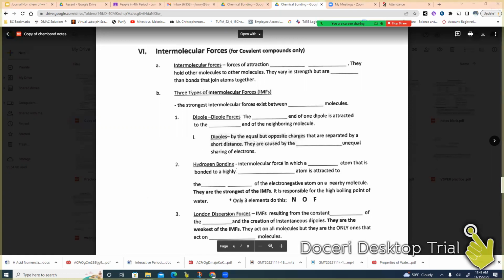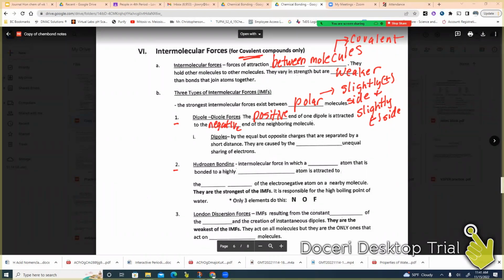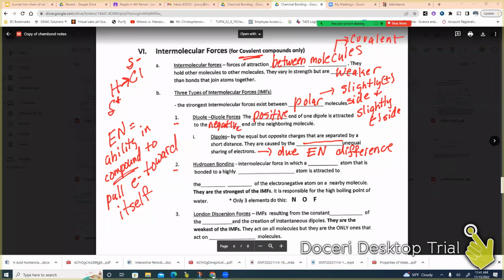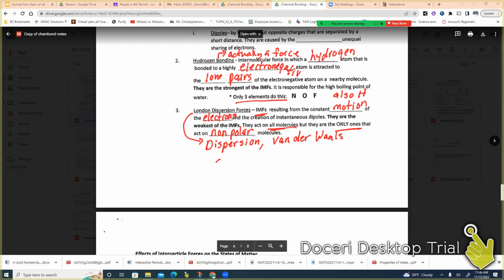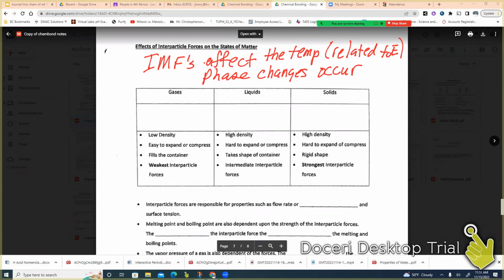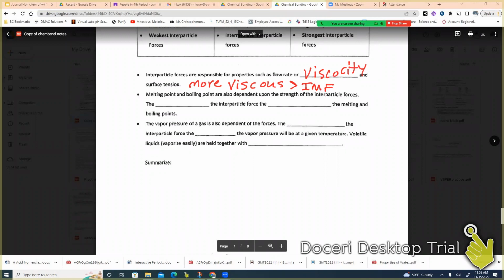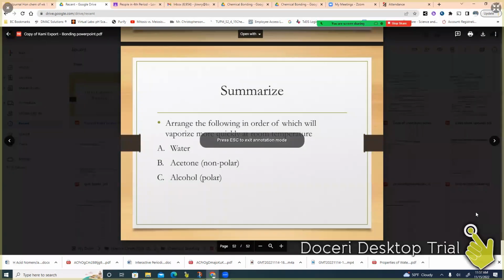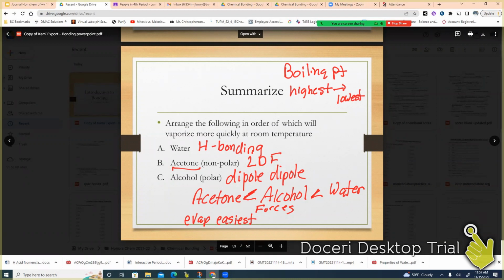Ms Lowry Honors Chemistry Tuesday 11/15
chemical Bonding - IMF's